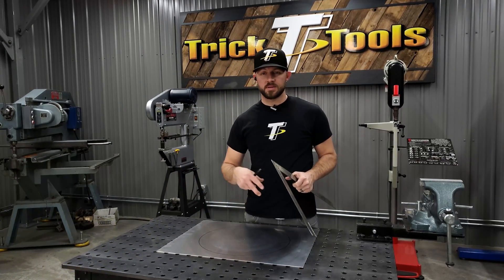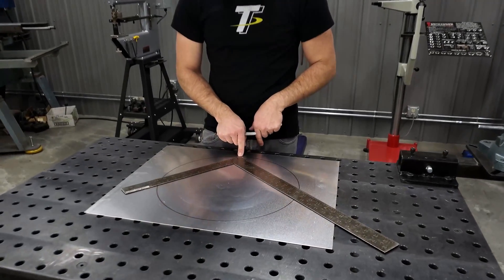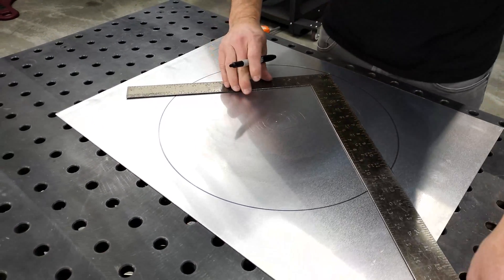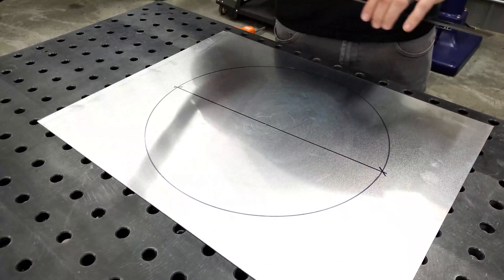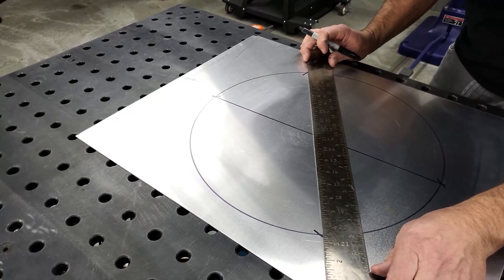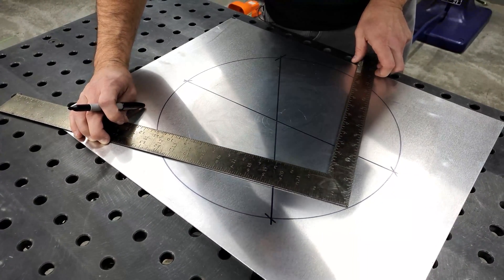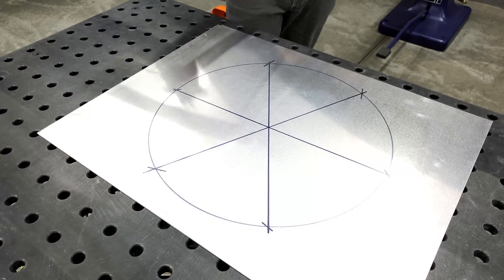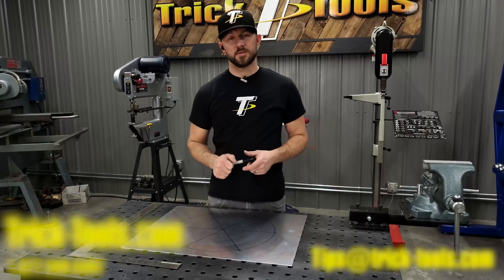Trick Tip Tuesday #43 - Finding the Center of a Circle using a Square - Trick-Tools.com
Brycen shows us how to easily find the center of a circle using a Carpenters Square - an essential task in panel layout!

Trick-Tools.com
1.877.VAN.SANT